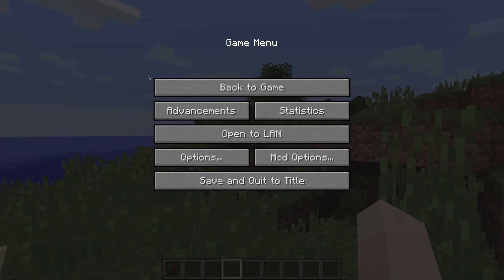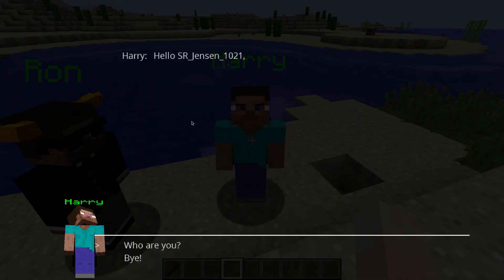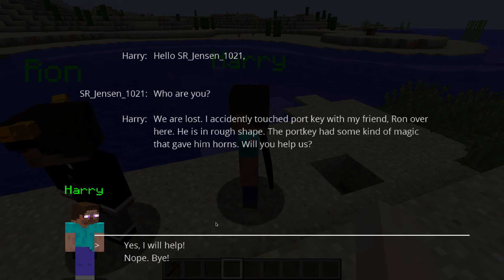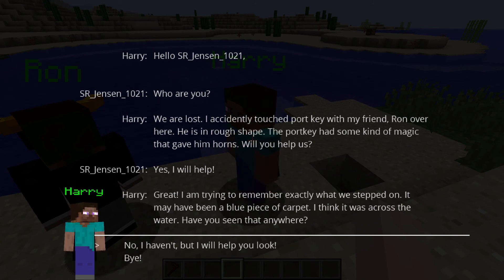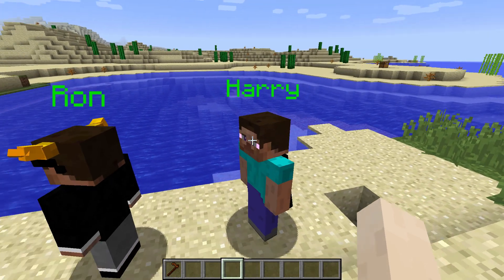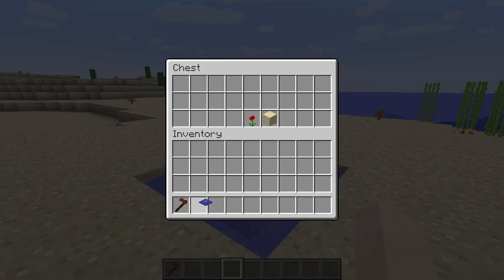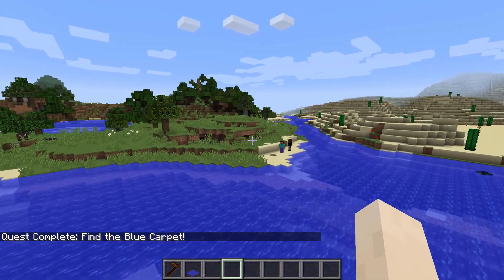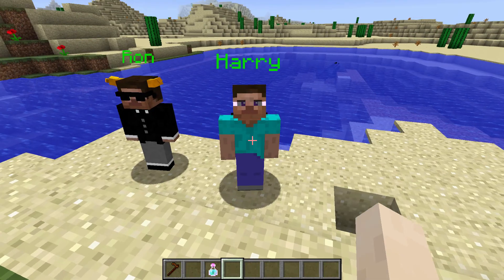NPCs in Minecraft